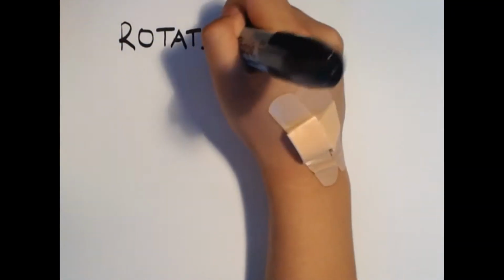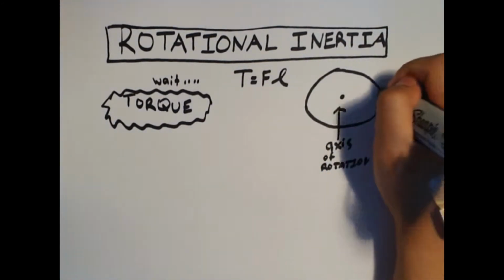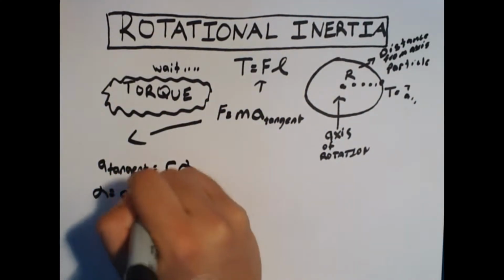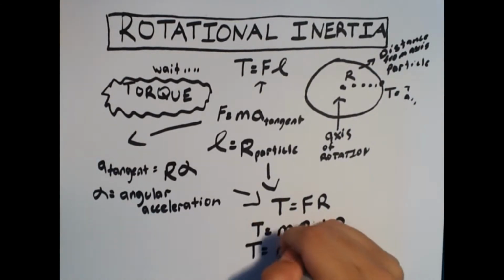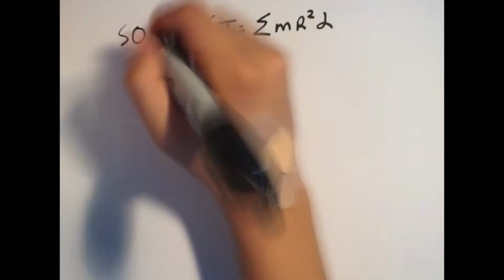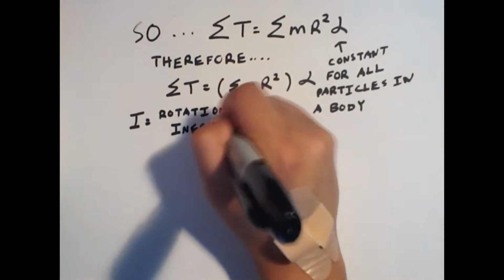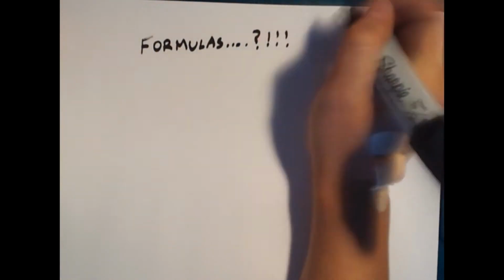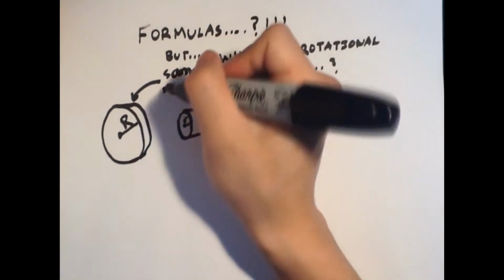Rotational inertia 101